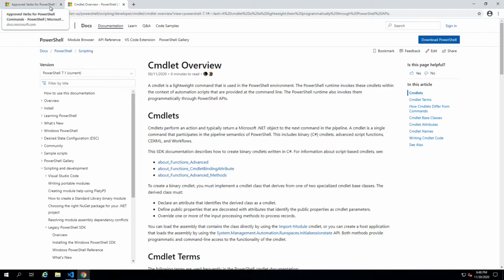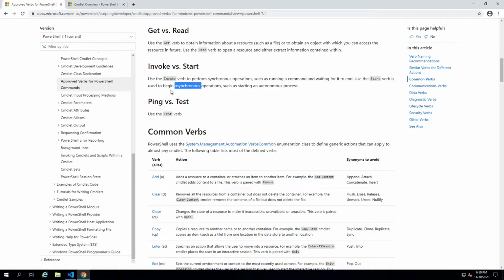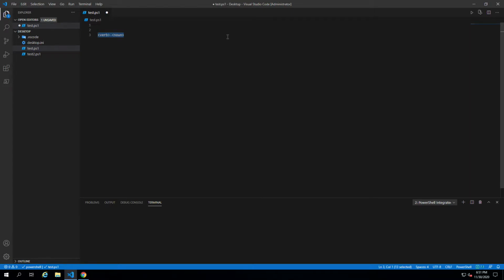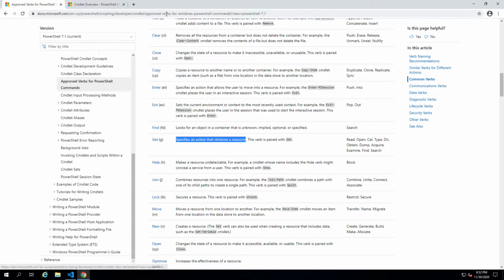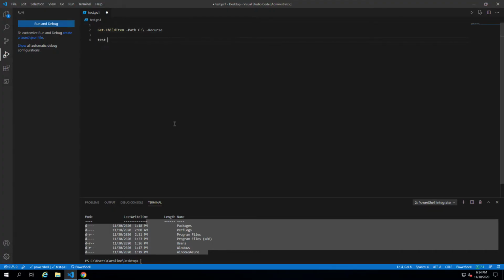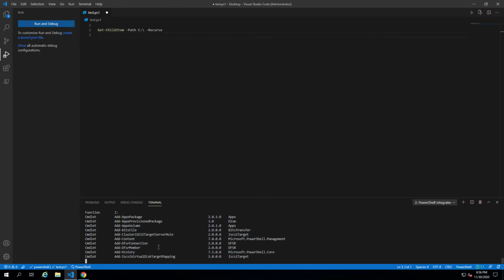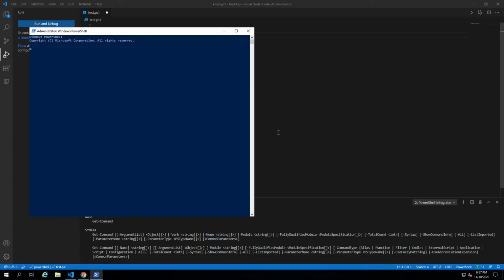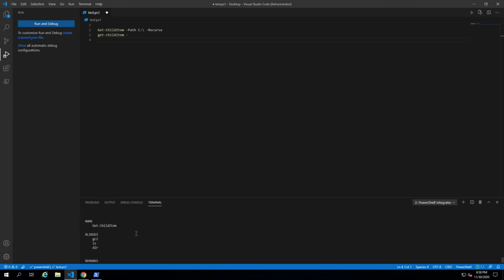05. Cmdlets Intro - PowerShell Deep-Dive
In this video, let's look at cmdlets. Cmdlets are one of the most basic pieces of PowerShell.